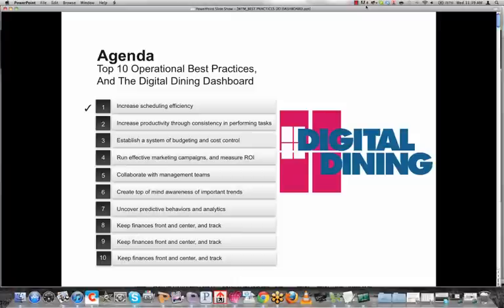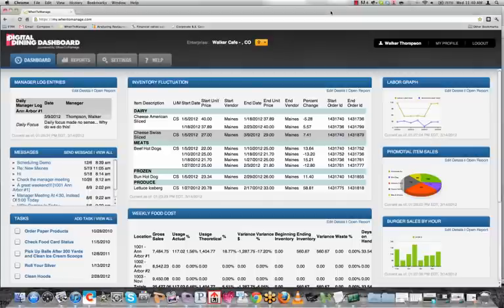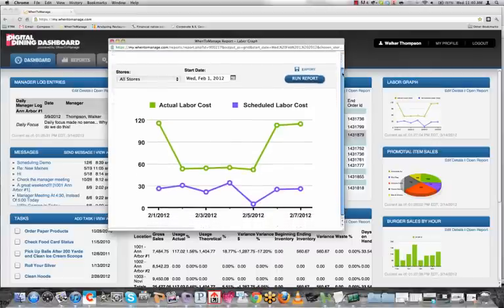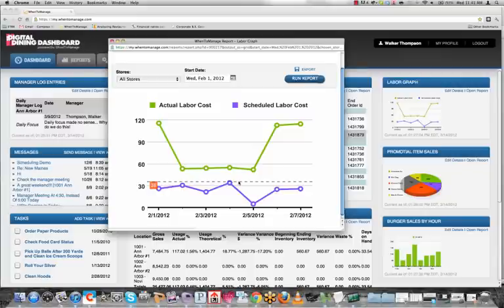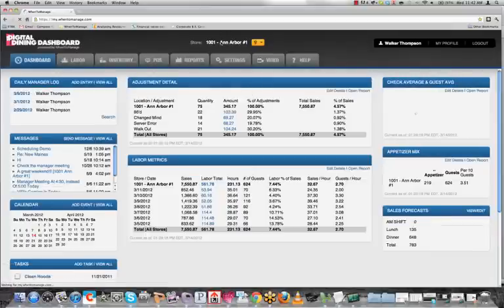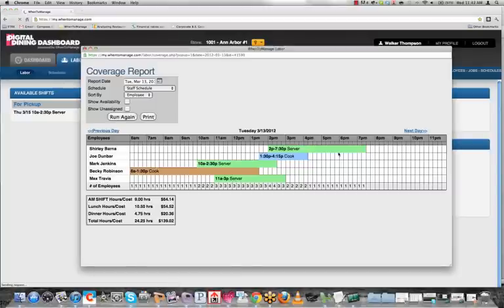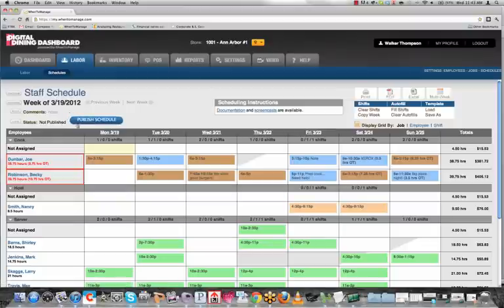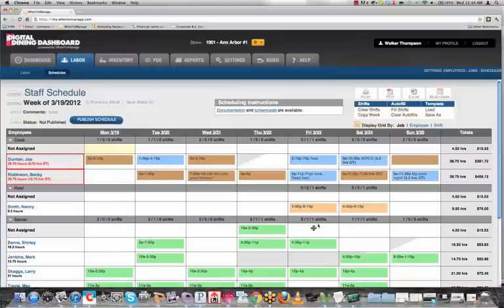DDDASHBOARDOP1.mp4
DD Dashboard Presentation